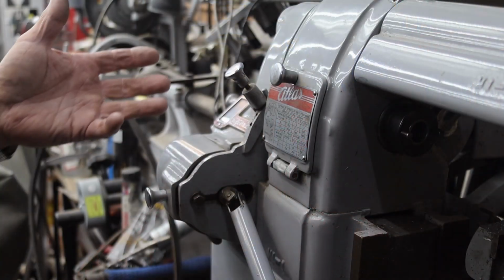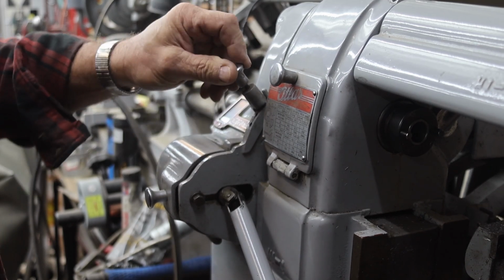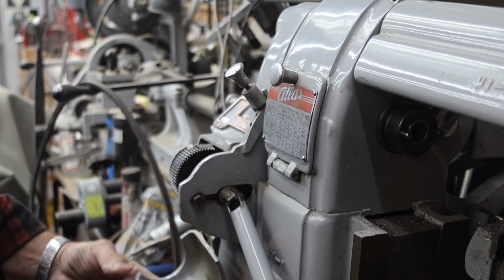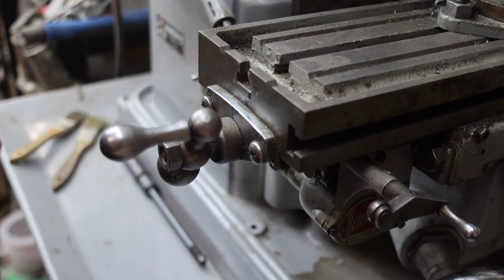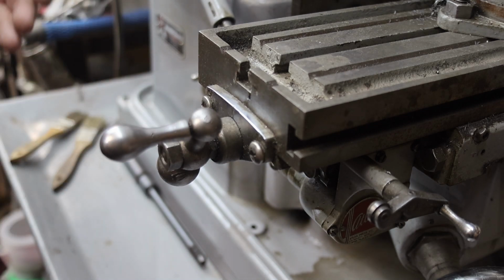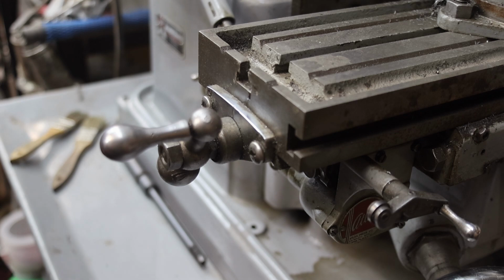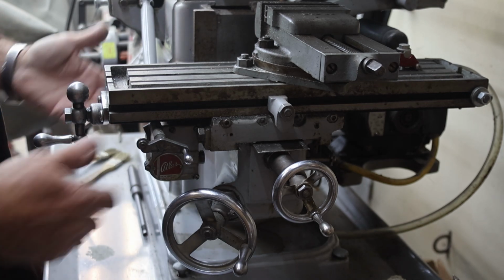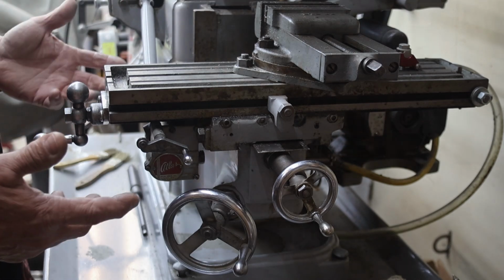Atlas Mill Gearbox Operation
This is a short video showing the basic operation of the power feed mechanism on the Atlas mill, there was a question about a problem a viewer was having with his mill and I felt it was a good opertunity to show the feed mechanism and the internal operation of the gearbox as well as try out some new camera gear. I hope you find it usefull.